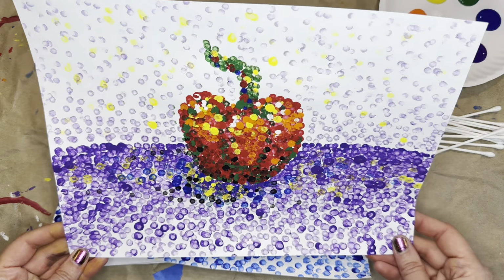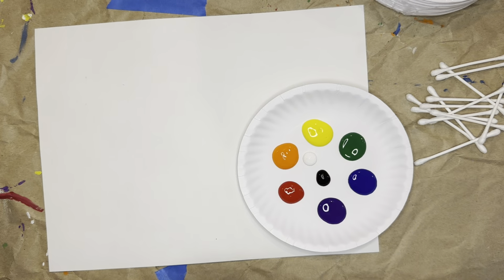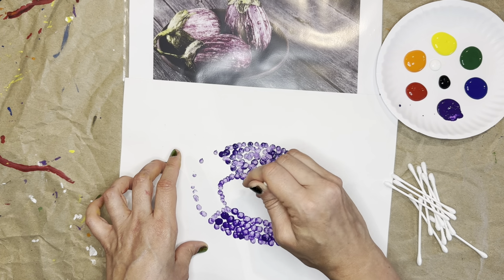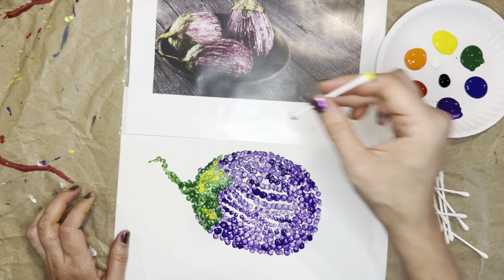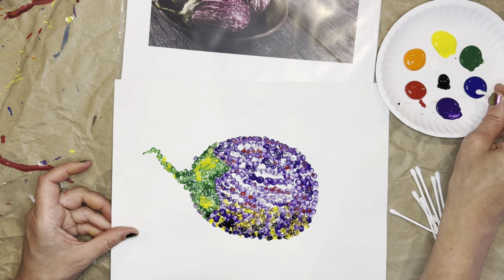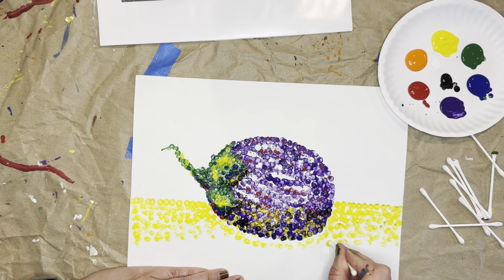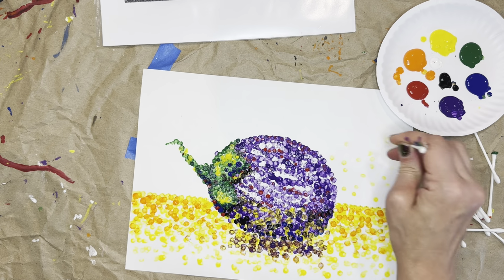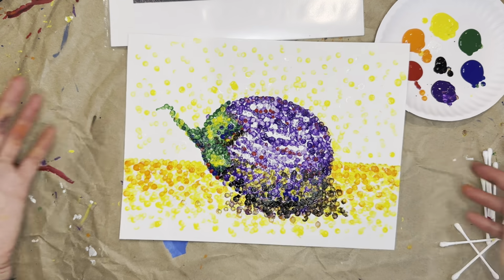Georges-Pierre Seurat - Art Lit Demo - April 2025 - Lake Grove Elementary - LOSD Oregon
Project demonstration exploring color theory by creating paintings of fruits and vegetables in the pointillist style of Georges Seurat, presented by and for parent volunteers as part Lake Grove Elementary Art Literacy in Lake Oswego School District, Oregon. This is the final lesson for this school year, for the month of April 2025, and geared towards volunteers working with Kindergarteners through Fifth Graders.